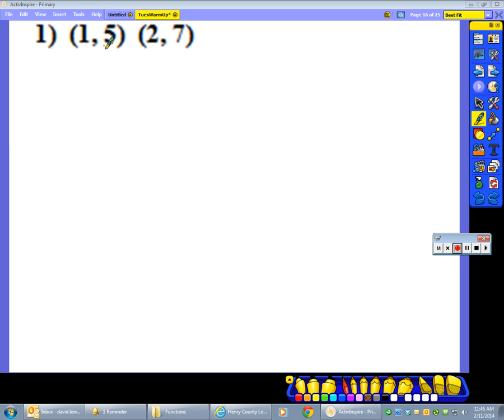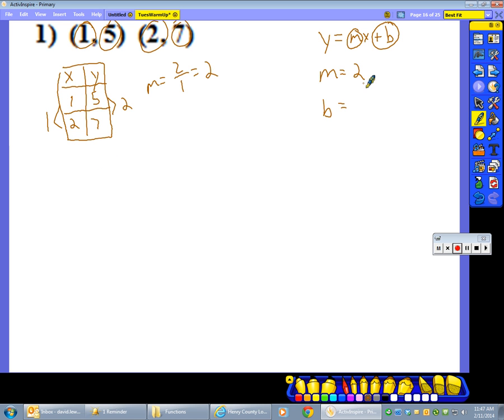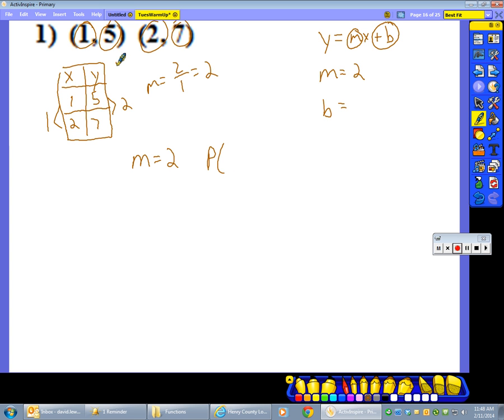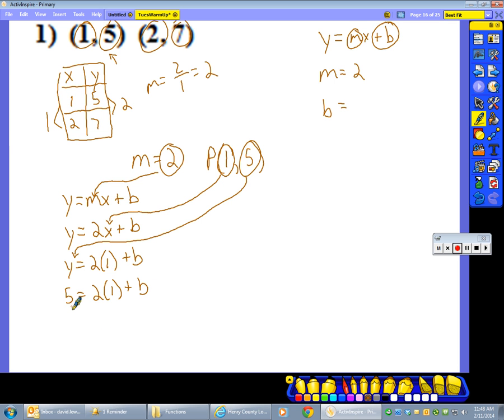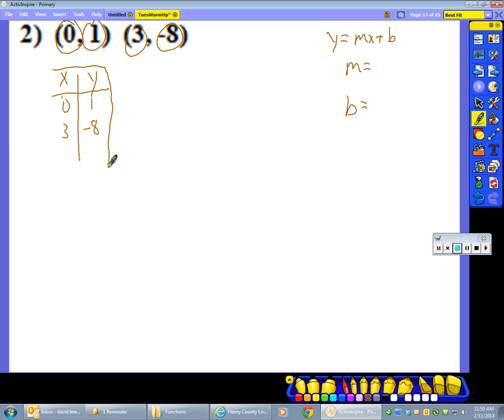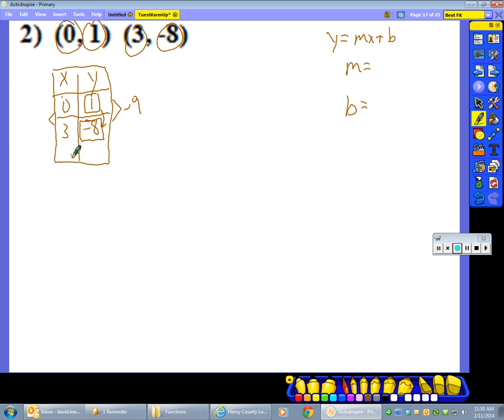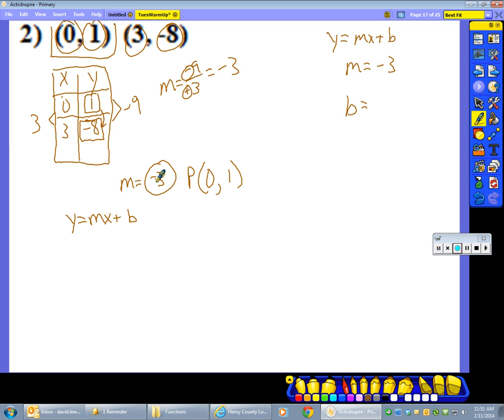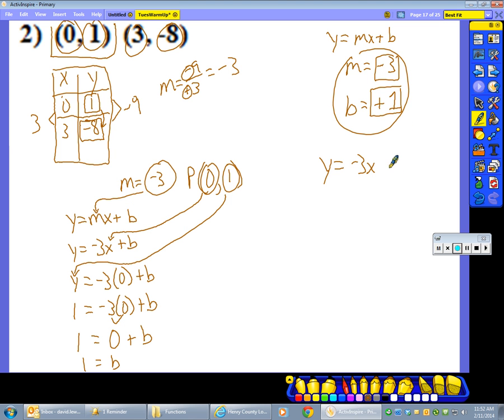P 06 Part 2 1 2